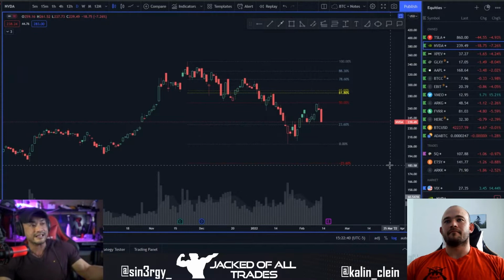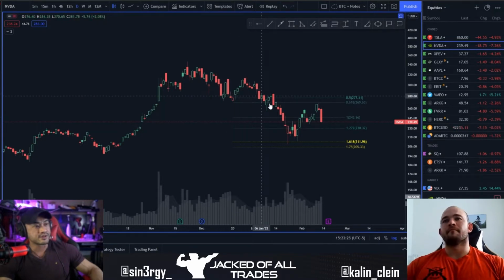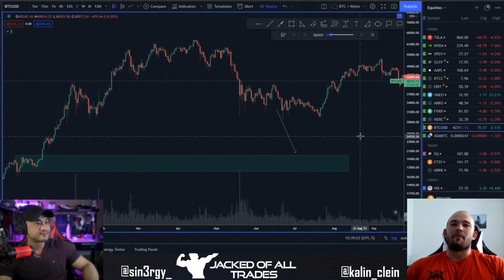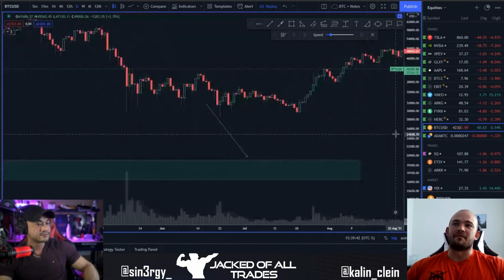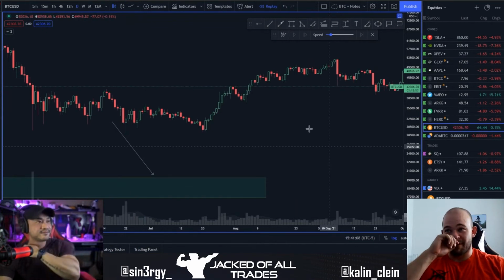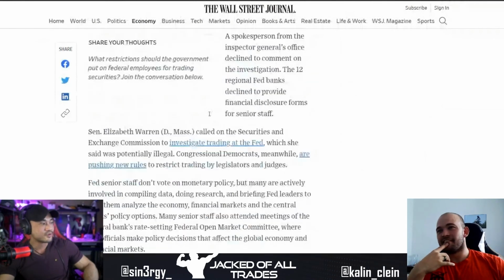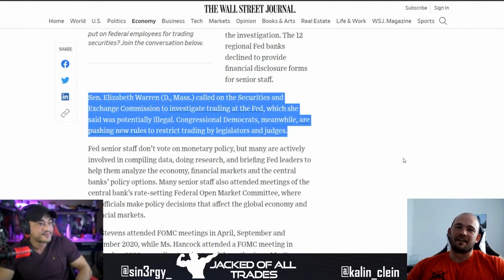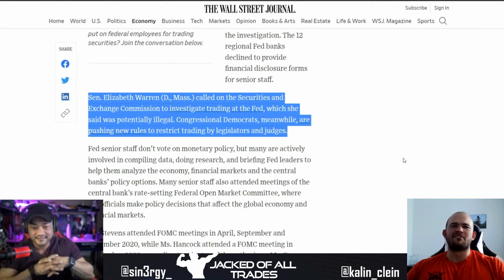How To Keep Trading Simple | Jacked of All Trades #54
We discuss technical analysis and trading in general this episode.

This is episode 54 of the Jacked of All Trades Podcast.

0:00 – Intro
0:40 – Keeping Technical Analysis Simple
15:50 – Bitcoin 2021 Head and Shoulders
19:55 – Vimeo
21:15 – Corrupt Fed Trading